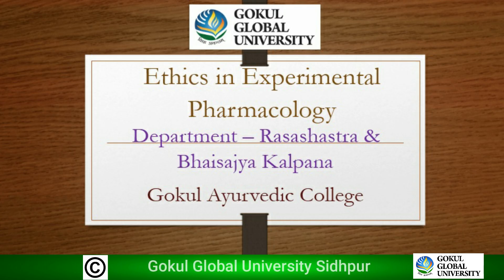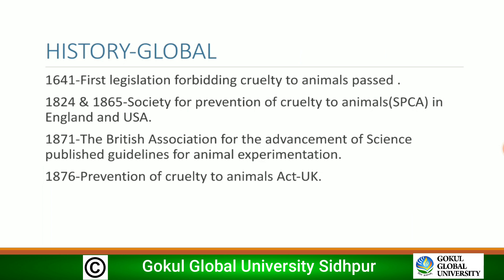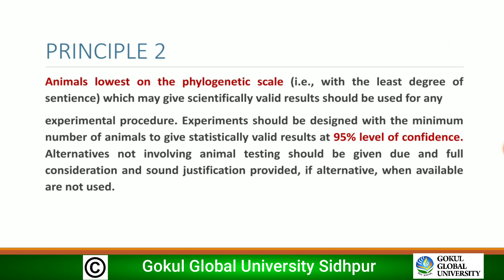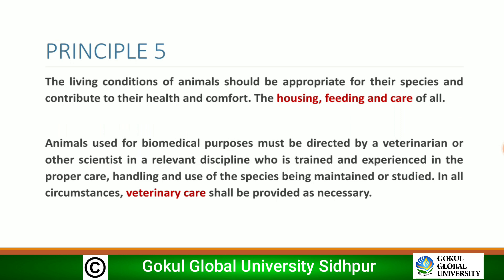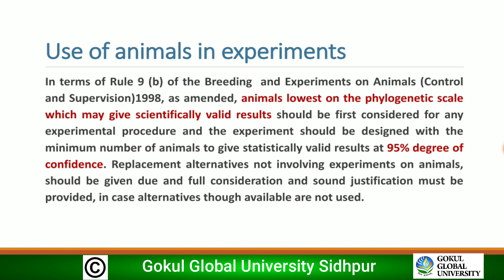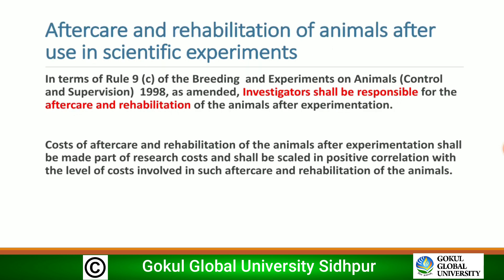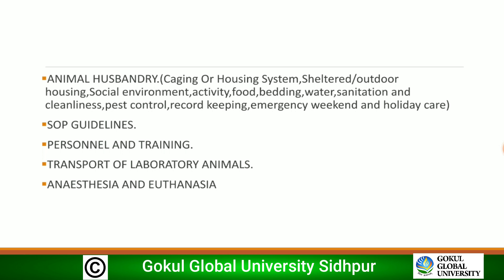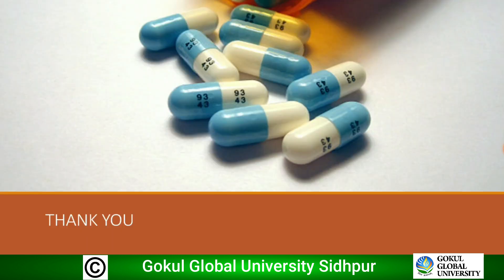Ethics in Experimental Pharmacology - RSBK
Topic - Ethics in Experimental Pharmacology
Department - RSBK
Gokul Ayurvedic College